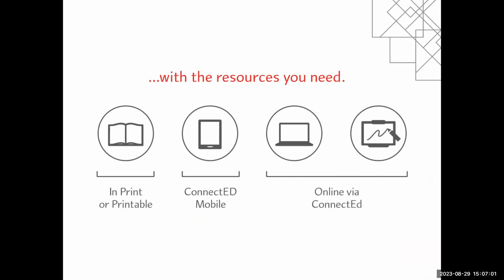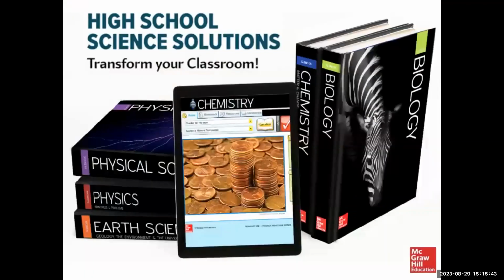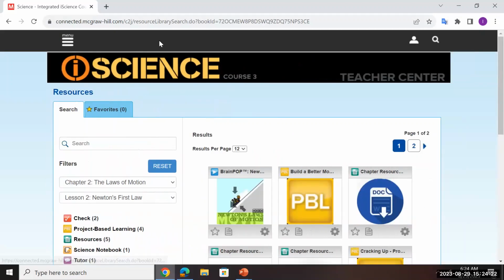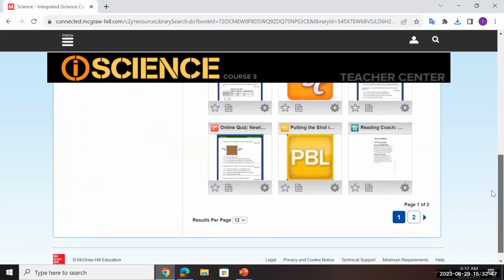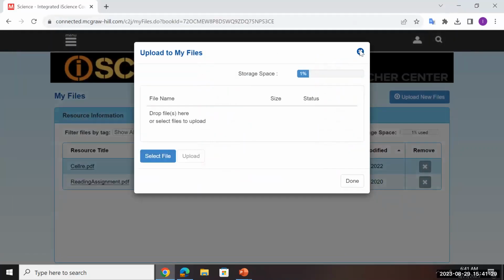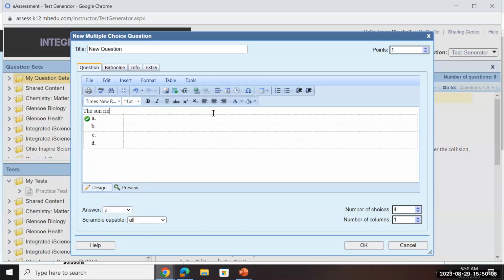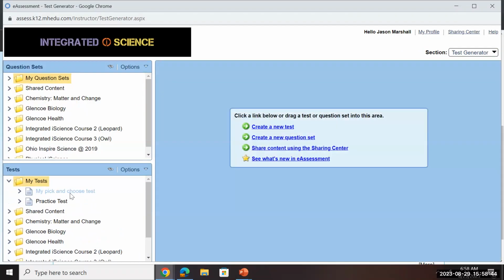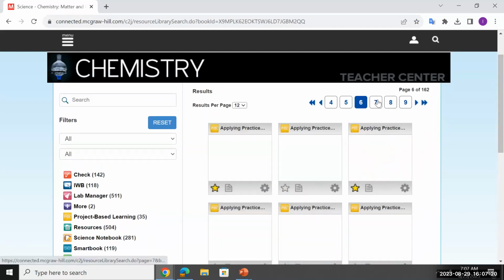Glencoe Science Back to School Webinar 2023